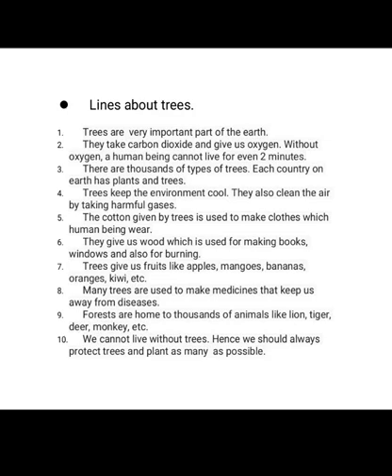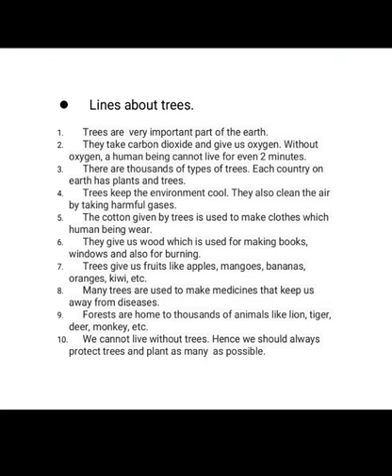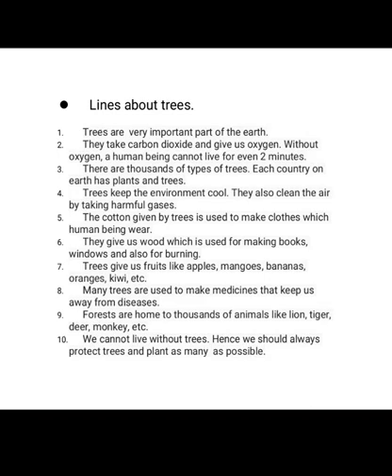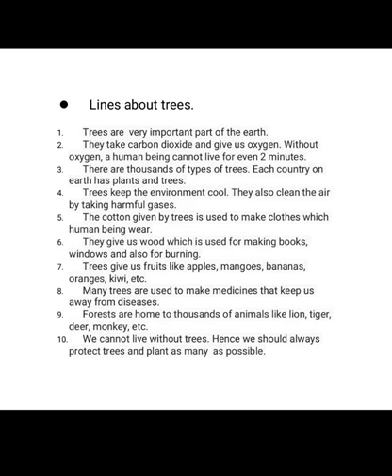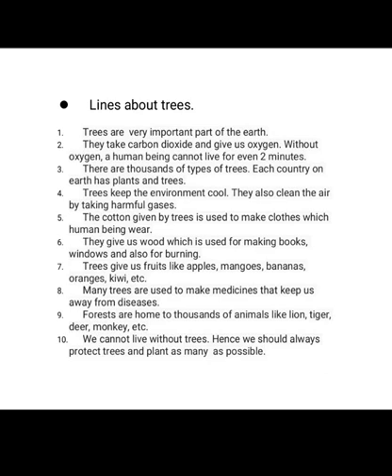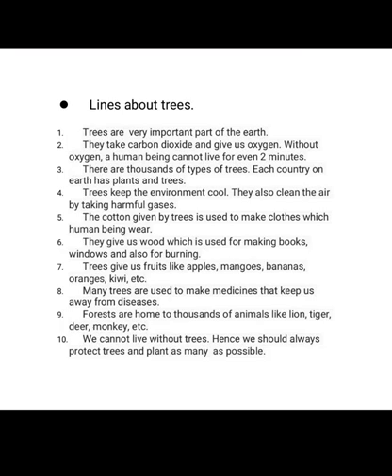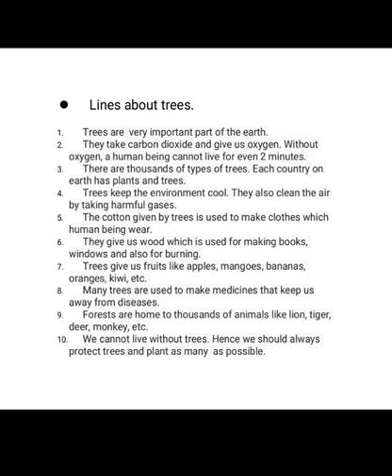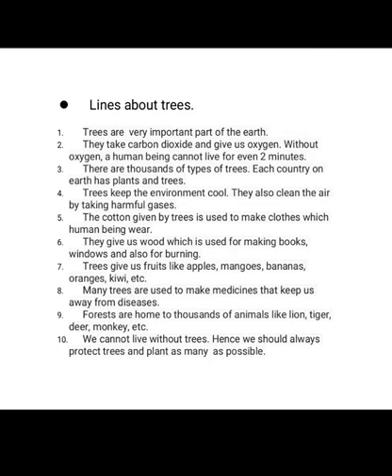EVS - Oral Exam Lines About Tree || Mauni International School